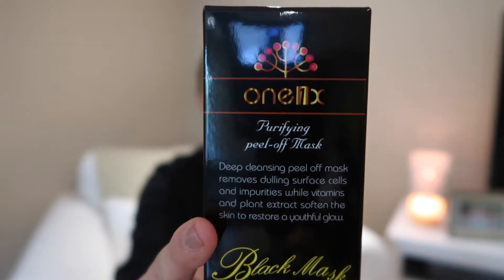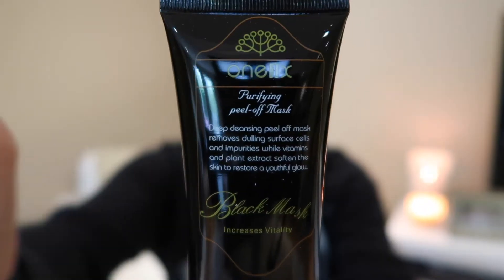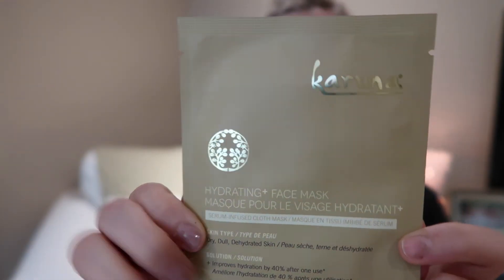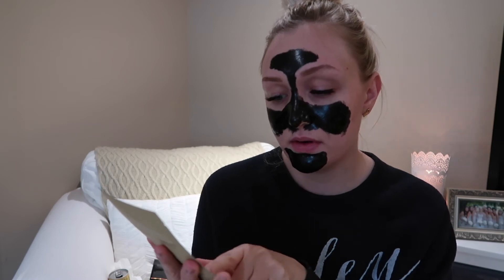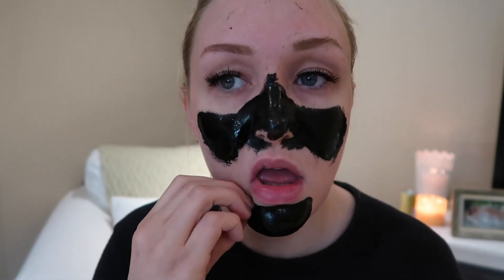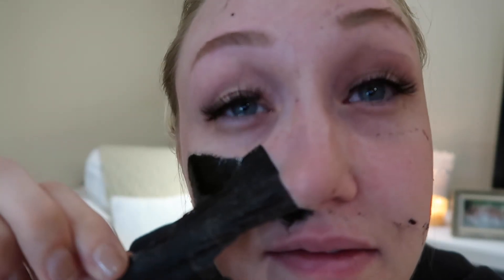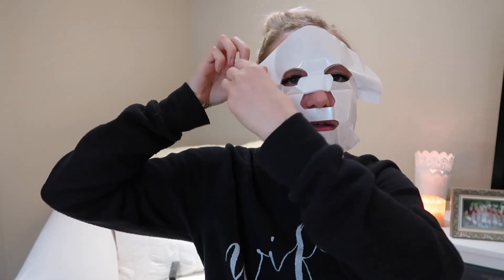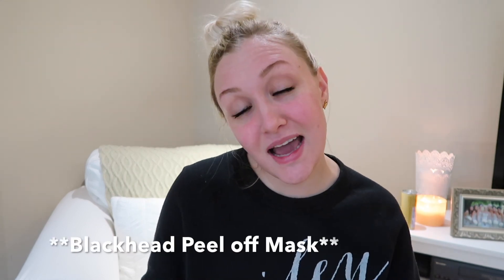TRYING The Blackheads Peel Off Mask | Laura Lee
NEW FACE MASK REVIEW! Tried out a new skincare product that's been buzzing around! The Peel Off Blackheads Mask. Unfortunately, I wasn't able to really tell if it worked 100% but it definitely got in there. I also tried out my new KARUNA Hydrating face mask from my FIT FAB FUN BOX. In LOVE with that! Definitely adding it to my skin care routine. Hope you enjoy! xo

Blackhead Mask